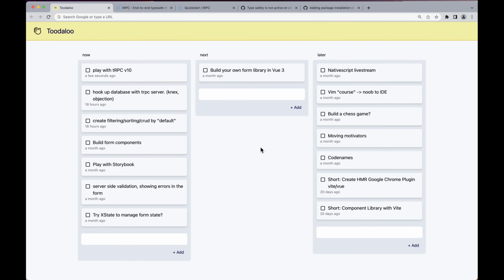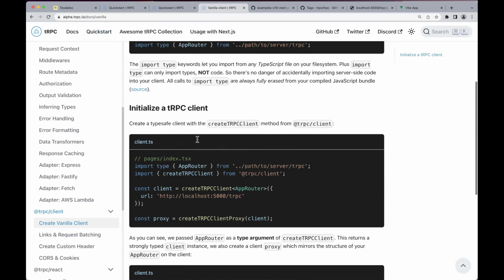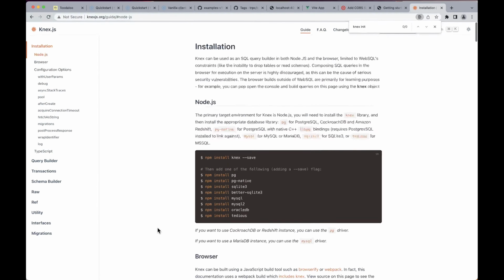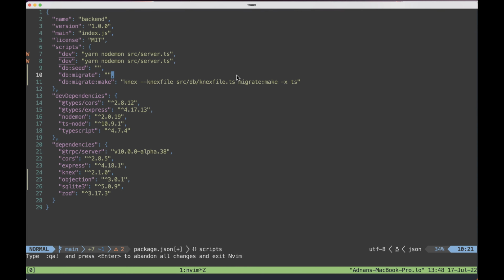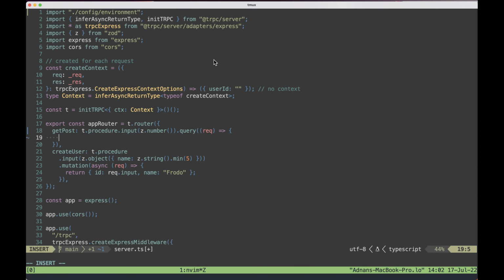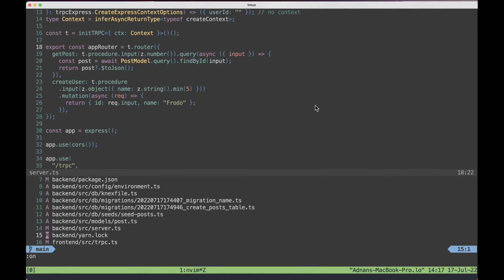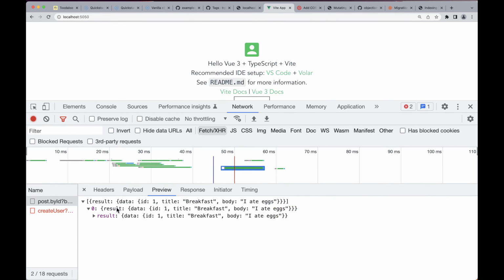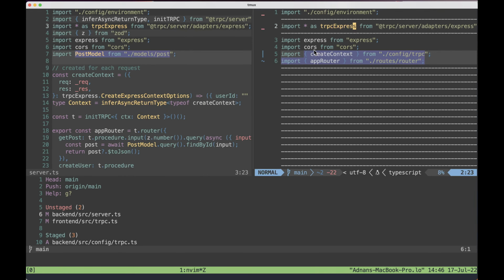Live Coding: Learning tRPC with Vue - Part 2 (tRPC v10 from scratch)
Learning tRPC with Vue 3